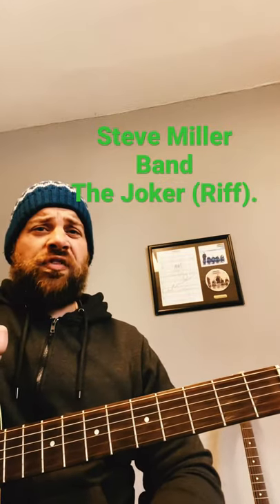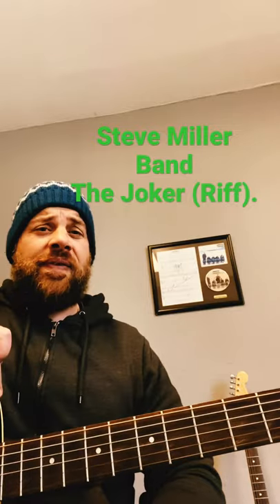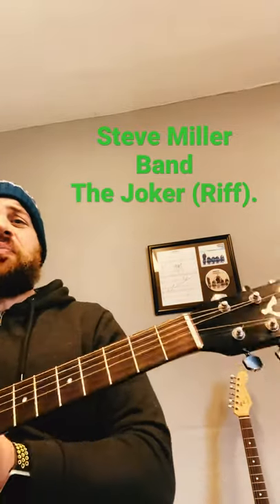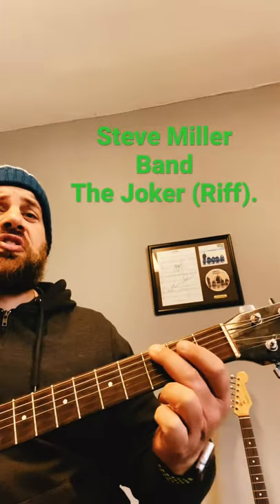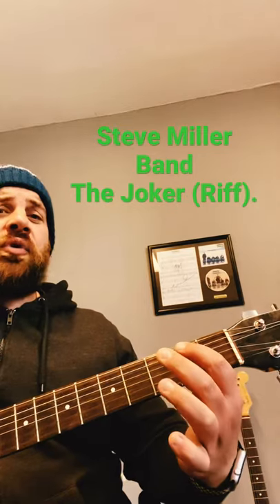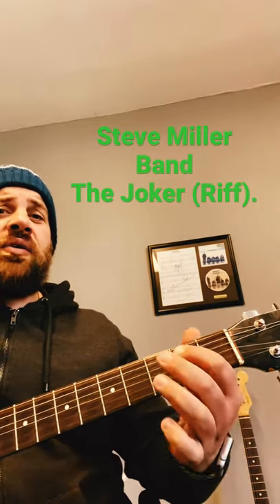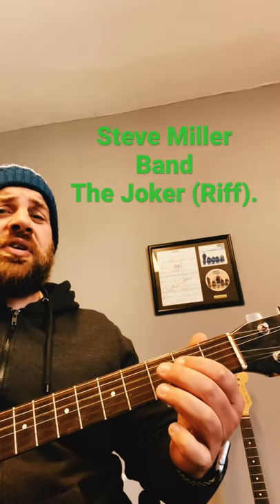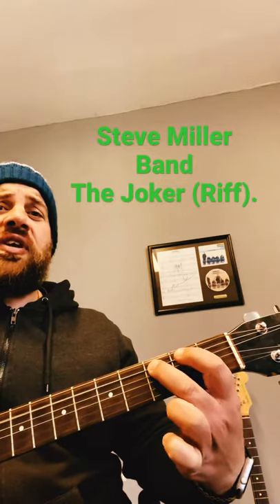Steve Miller Band-The Joker-(Riff)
Facebook: Wayne R Guitar
Twitter: Wayne R Guitar
Instagram: Wayne R Guitar
TikTok: Wayne R Guitar